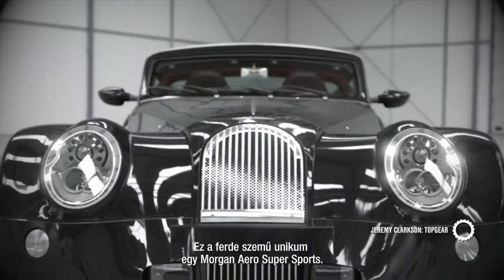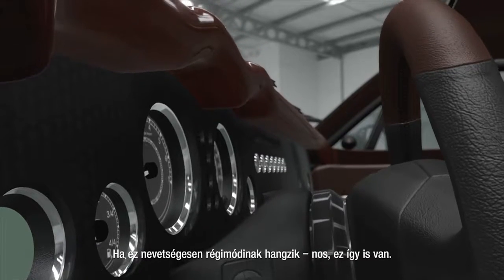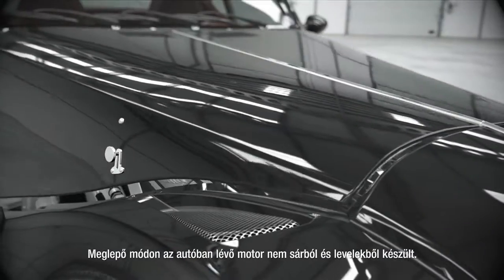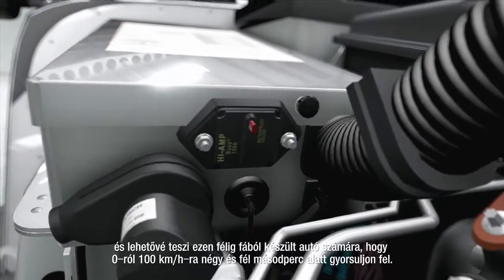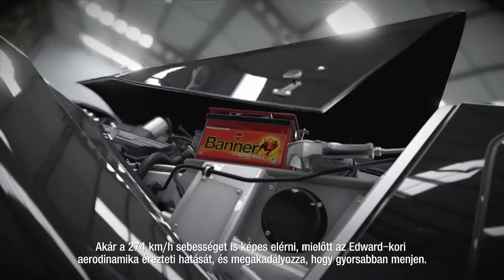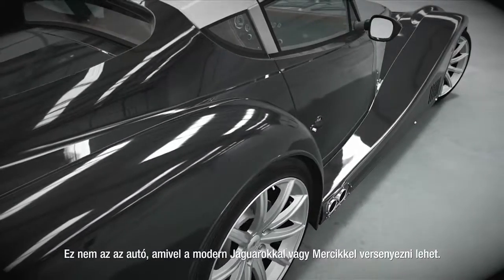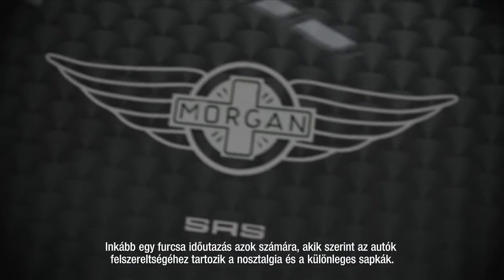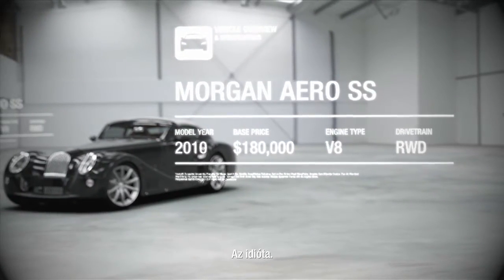Forza Motorsport 4 - Morgan Aero SuperSports Autovista (Magyar Felirat)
2010 Morgan Aero SuperSports Autovista mód